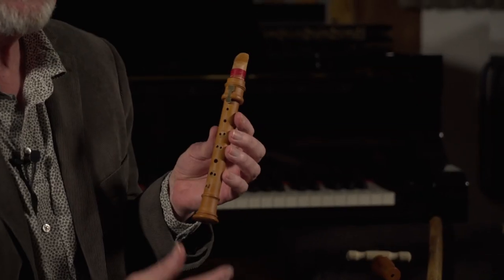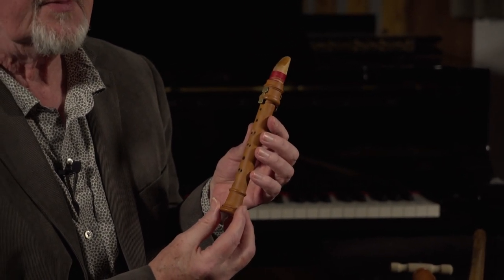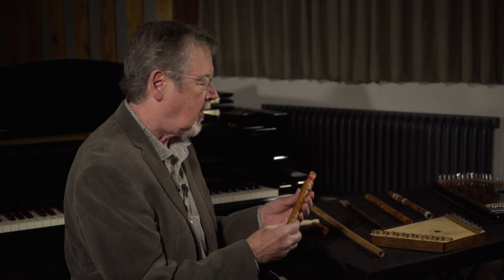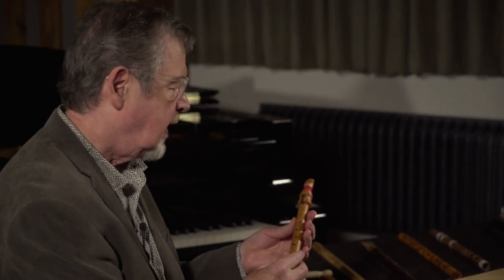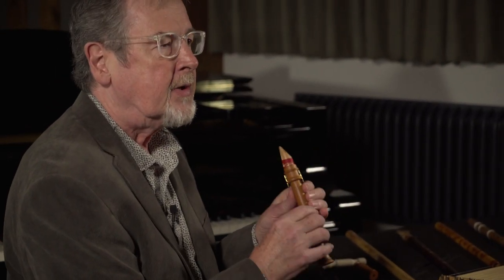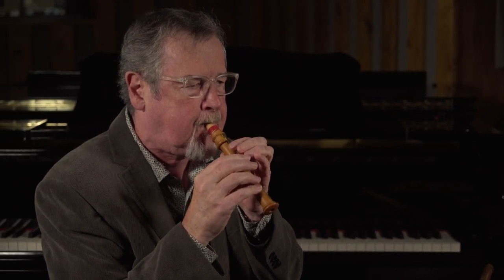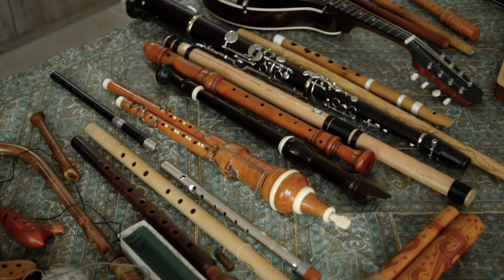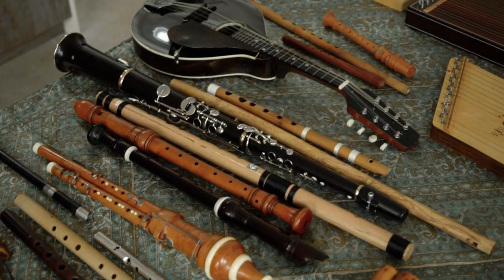THE SOPRANO CHALUMEAU - Richard Harvey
This time Richard shows us the soprano version of a Chalumeau, which is the ancestor of today's clarinets.